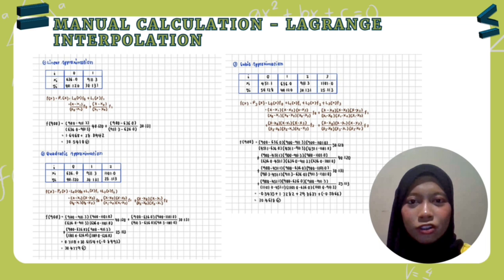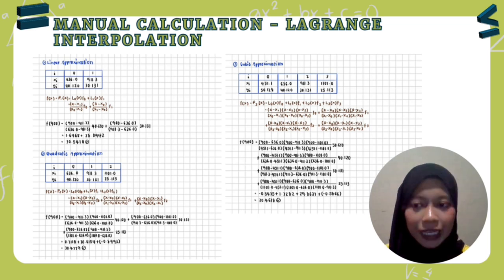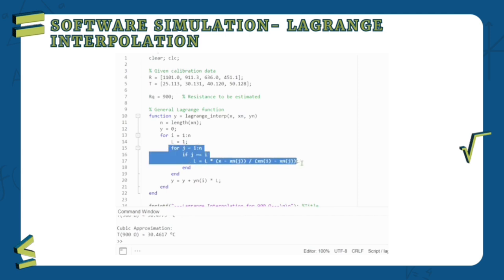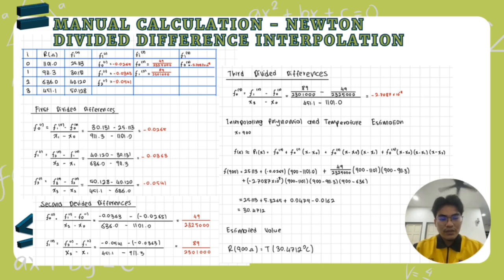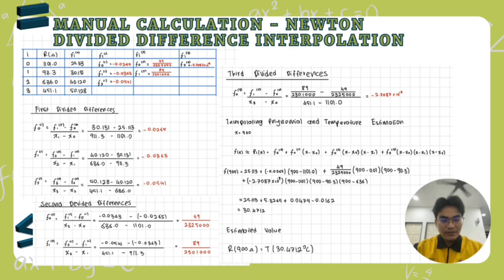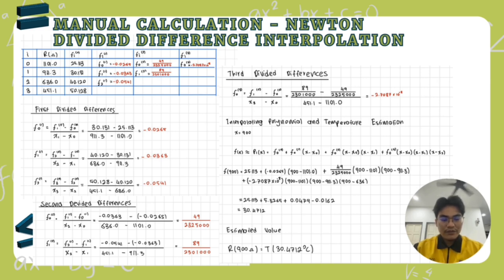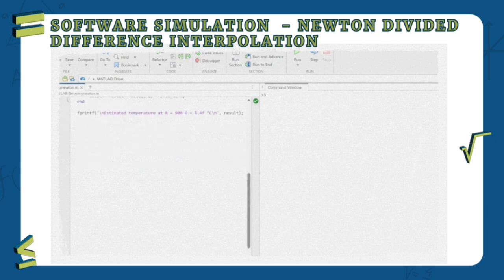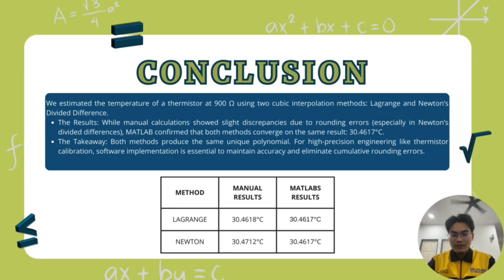Estimation Of Thermistor Temperature Using Langrange & Newton Interpolation Methods (Group 9)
NUMERICAL METHOD BEE32402
SECTION 5
LECTURER: PROF. MADYA IR. DR. HERDAWATIE BINTI ABDUL KADIR